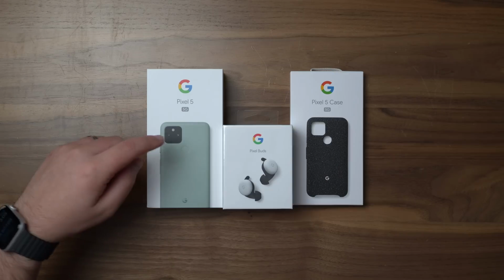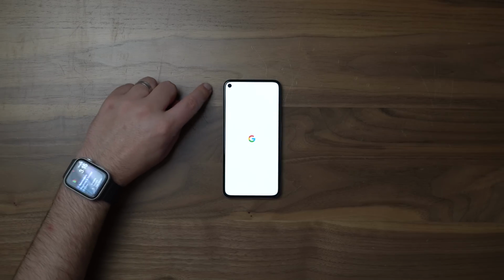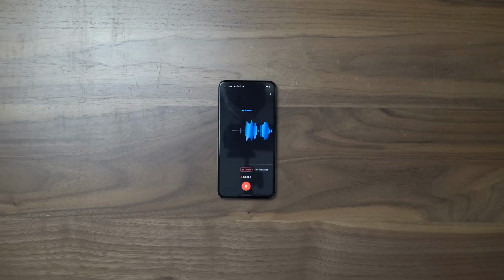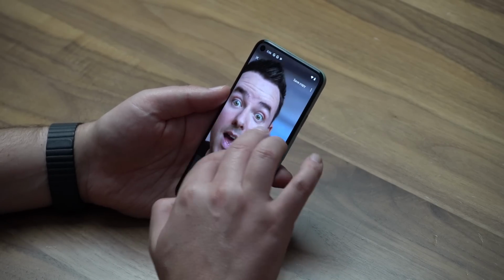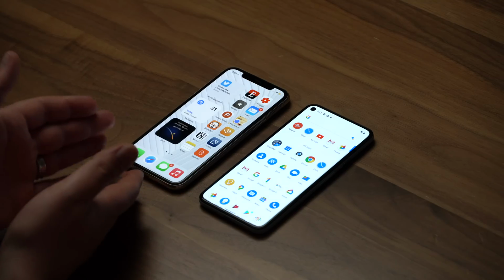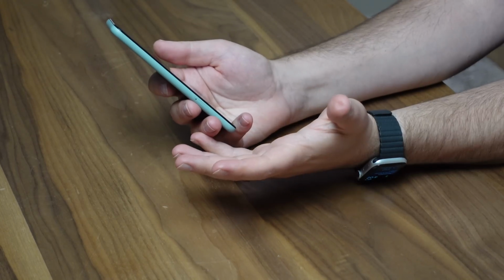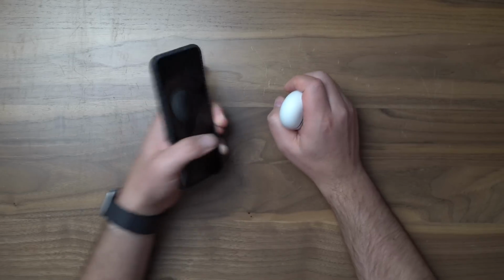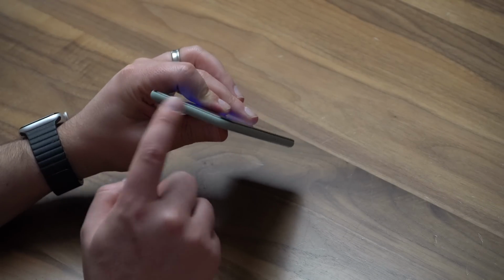Pixel 5 Sorta Sage unboxing and impressions vs iPhone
Yep. I, yes me, unboxed the Pixel 5 along with the Pixel Buds and gave some thoughts on how the camera performed vs the iPhone 11 Pro (which is what I had on hand). Sometimes I like to switch it up. Hope you still enjoy!

Feed your Apple obsession in just 15 seconds daily! Discover the best new apps, useful new accessories and the most interesting Apple headlines.

My podcast is a weekly discussion of Apple and tech lifestyle topics.

Get snack-sized video clips from the podcast!

Catch This Waaaave is a playlist of some of my latest music discoveries on Apple Music.

☕️ Wanna say thanks?

PODCAST CLIPS LINKS

This is a podcast clip from the DailyTekk Afterparty podcast.

☕️ Wanna say thanks?